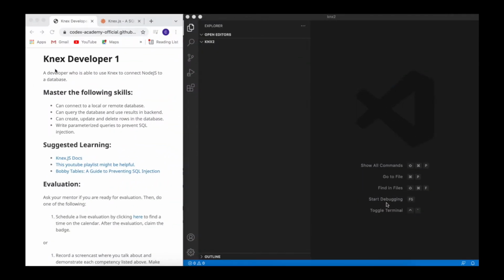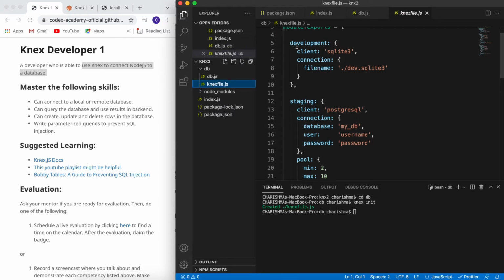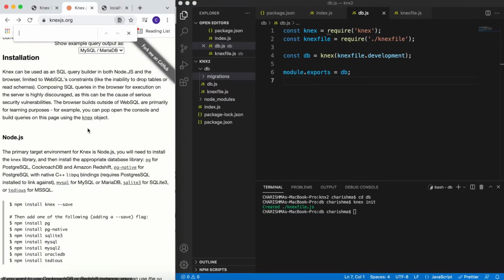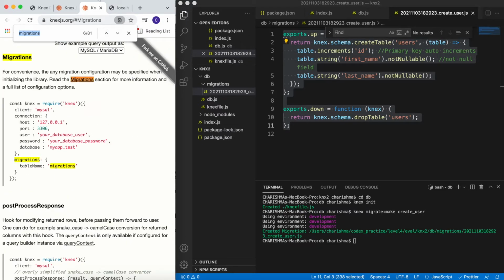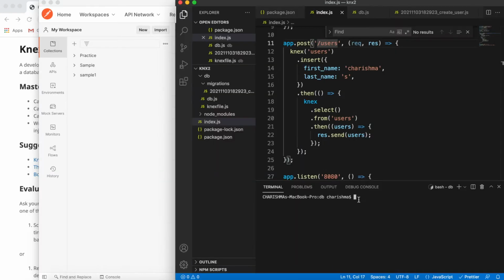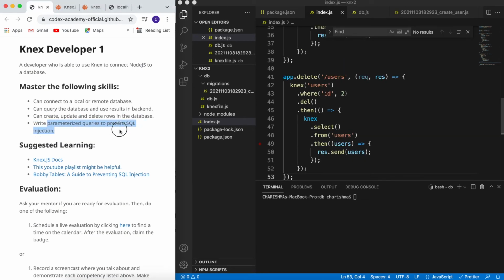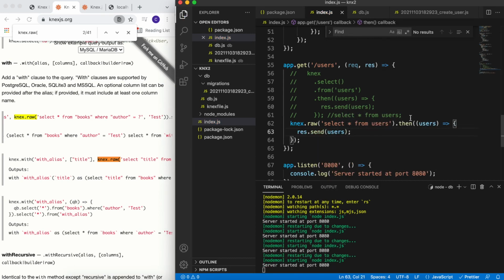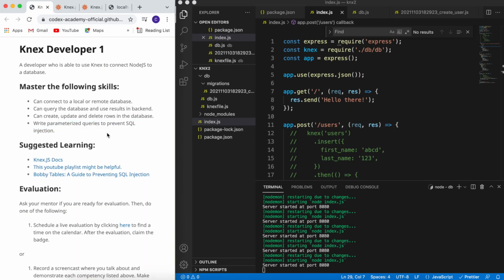Knex NodeJS PostgreSQL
Using Knex to connect NodeJS to database PostgreSQL.